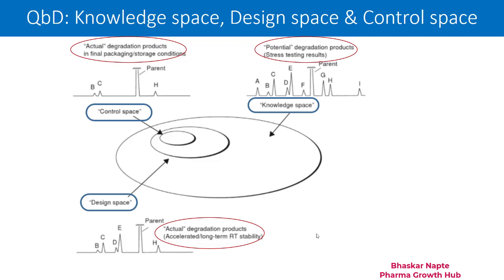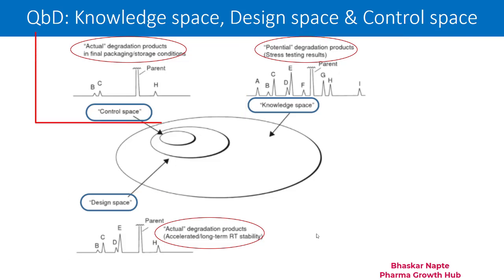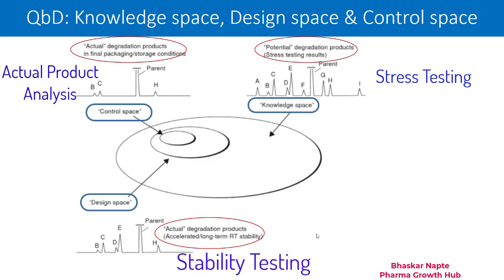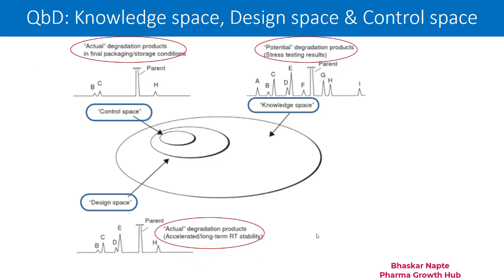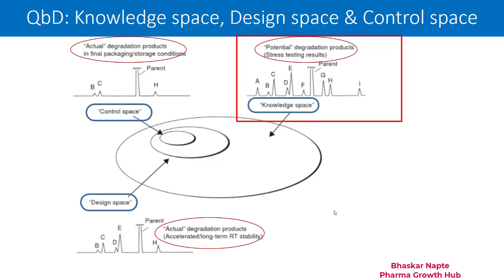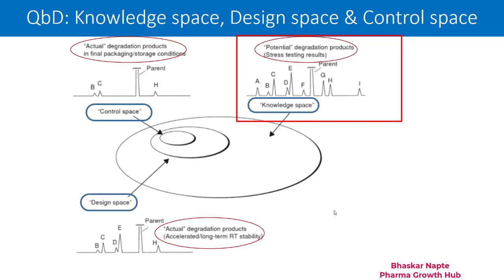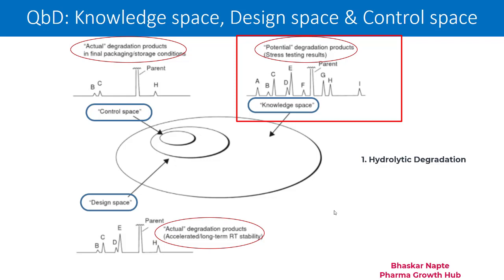QbD: Stress testing, Stability testing & Product testing for Product development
This video will help you to understand what is meant by knowledge space, design space, and control space in the context of stress testing, stability testing, and product testing. How the base knowledge acquired during stress testing, stability testing and product testing can be used for product development